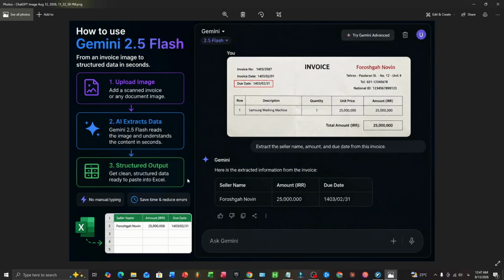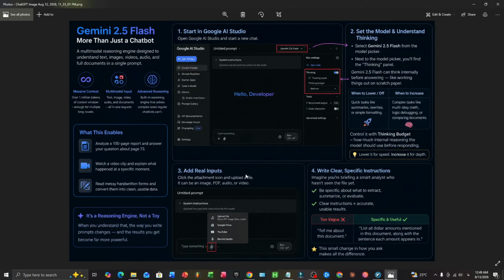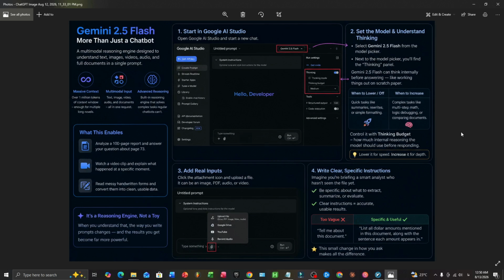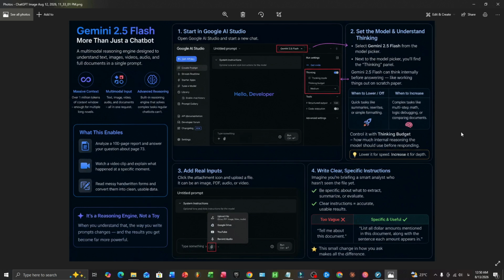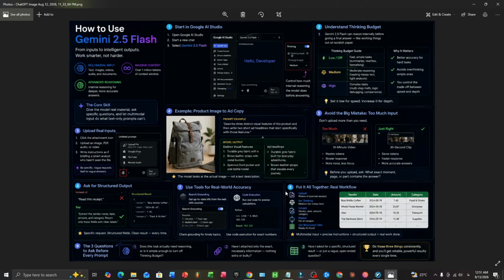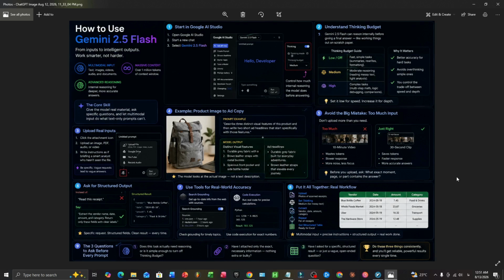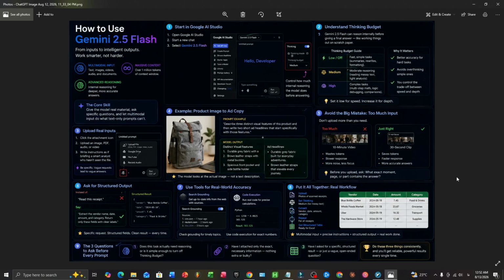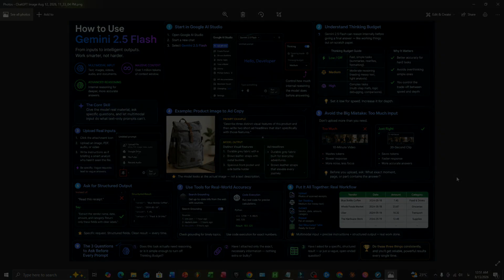How to use gemini 2.5 flash | gemini 2.5 flash Explained |Tutorial Guide 2026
🚀 How to Use Gemini 2.5 Flash Like a PRO! 🤖⚡

Want to get the most out of Google Gemini 2.5 Flash? 🔥 In this guide, you’ll learn how to use Gemini 2.5 Flash for AI productivity, coding, research, writing, brainstorming, image understanding, problem solving, and everyday tasks — all with powerful prompts and practical techniques. 🧠💻

✨ What You’ll Learn:
🔹 How to use Gemini 2.5 Flash
🔹 How to write better Gemini prompts
🔹 How to get more accurate AI answers 🎯
🔹 Gemini 2.5 Flash for coding & programming 👨‍💻
🔹 Gemini for content creation & writing ✍️
🔹 Using Gemini for research & analysis 🔎
🔹 AI-powered brainstorming and idea generation 💡
🔹 How to improve your workflow with Google Gemini ⚡
🔹 Tips and tricks for getting better results 🚀
🔹 Practical AI prompts you can use immediately

🔥 Gemini 2.5 Flash is built for fast, capable AI assistance, making it useful for everything from AI coding and productivity to content creation, analysis, learning, and automation.

🎯 Whether you're a developer, student, creator, researcher, or AI enthusiast, this guide can help you understand how to use Gemini 2.5 Flash more effectively and get better results from AI. 🤖🔥

💬 What are you using Gemini 2.5 Flash for? Coding, research, content creation, studying, or something else? 👇